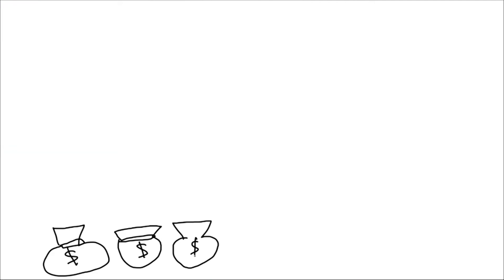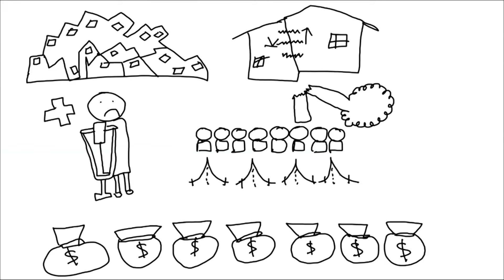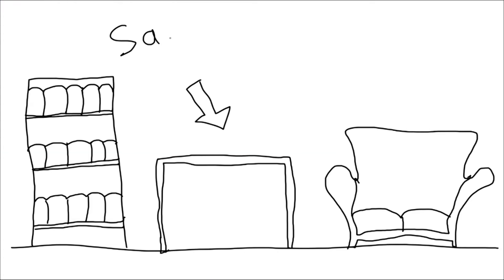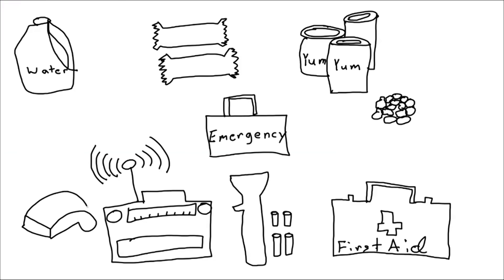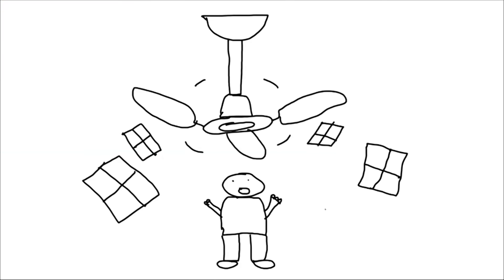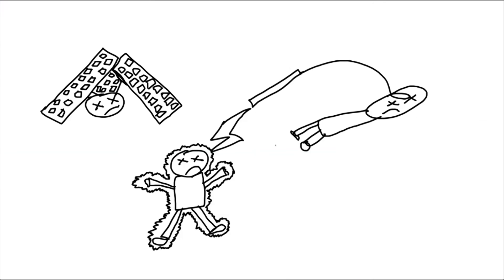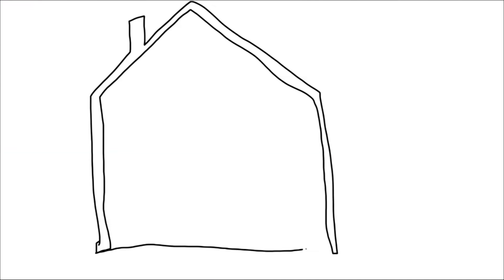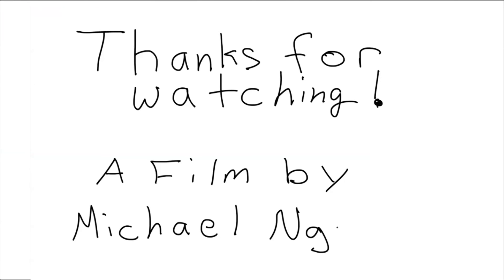How to Prepare for Earthquakes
This video shows you how to prepare for earthquakes and what to do during and after an earthquake.

Produced for my Disasters: Geology vs. Hollywood class.